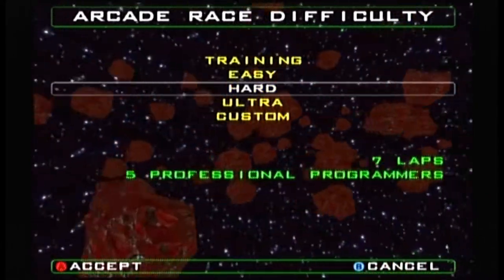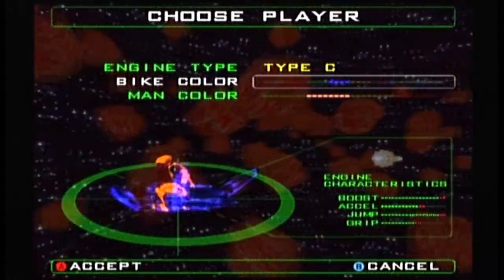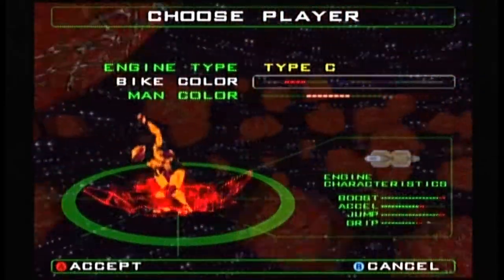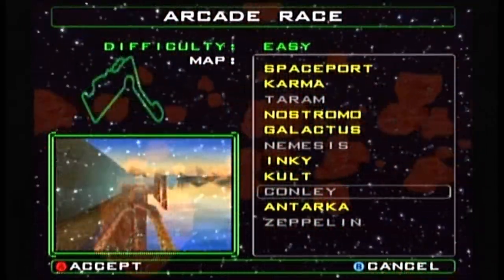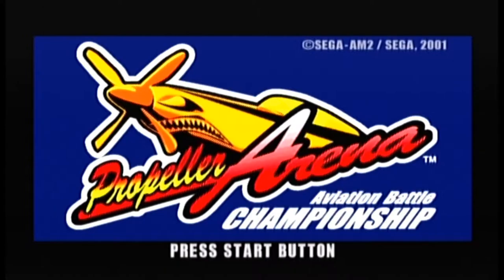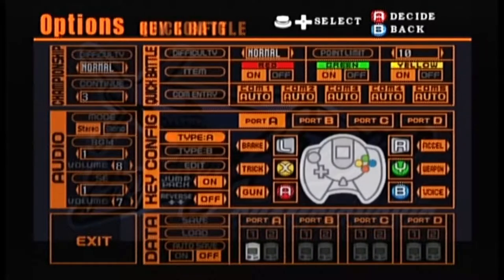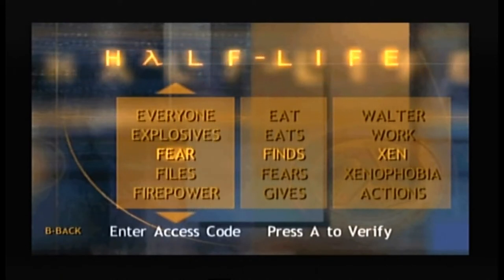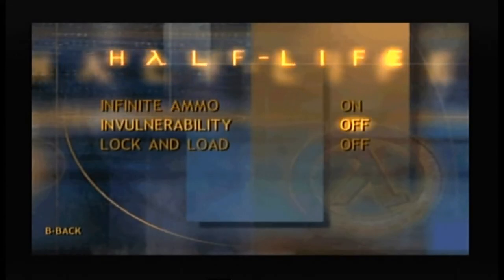Top 3 unreleased, complete and playable dreamcast games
My top 3 unreleased dreamcast games that were finished and later put online.

This video features a short intoduction and opinion on each game, then uniterupted game play clips!!!